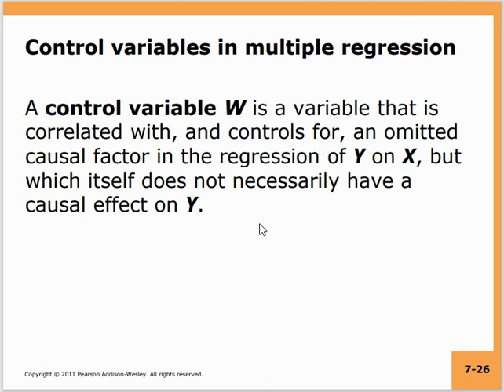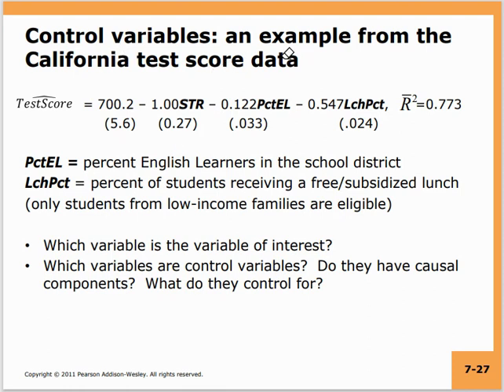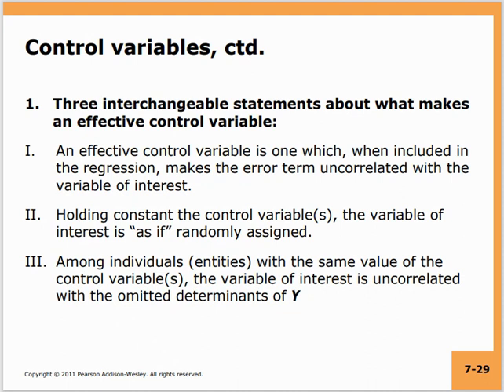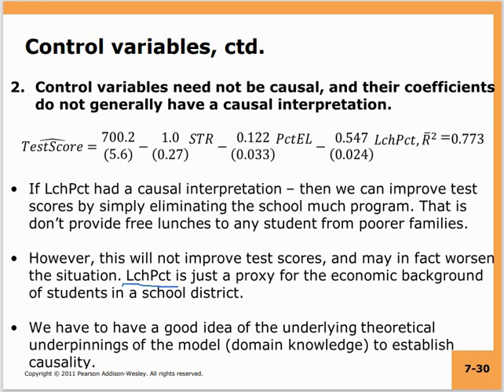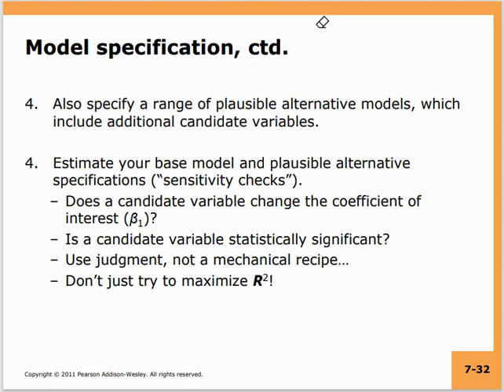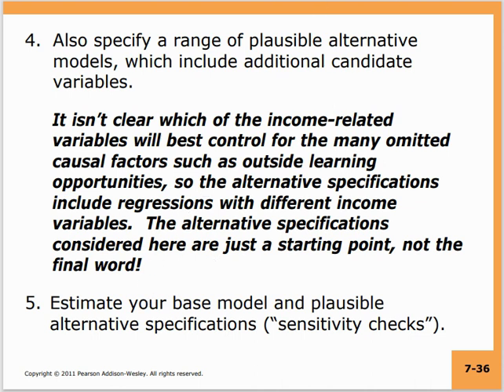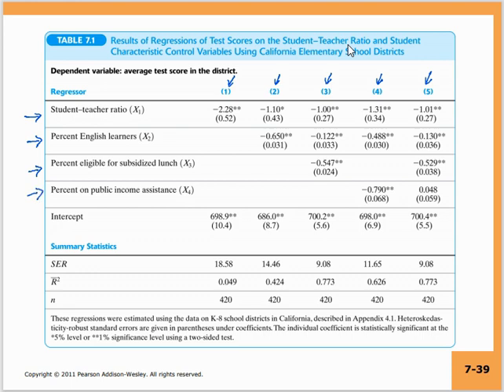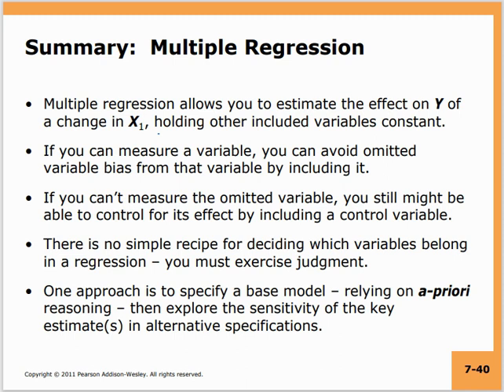Lecture 18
SMBA - Control Variables in Regression